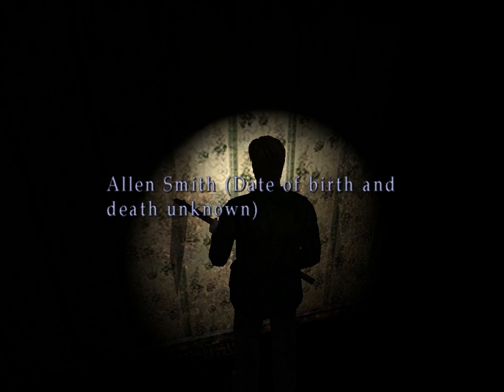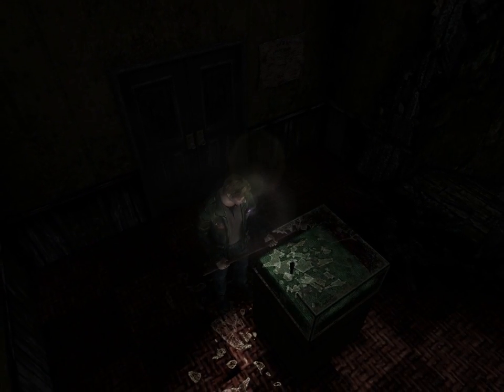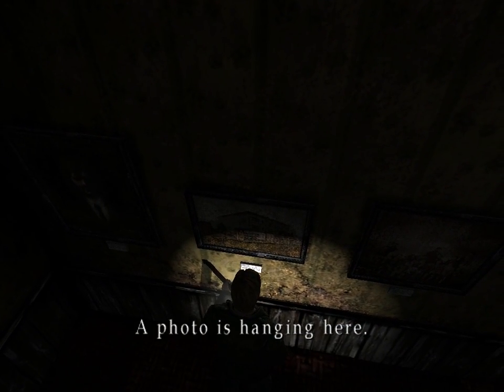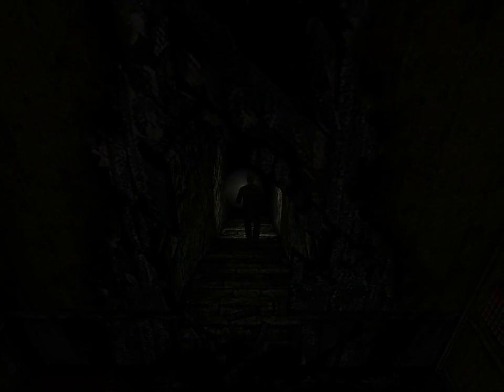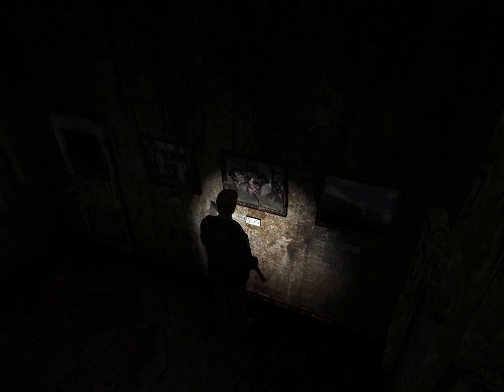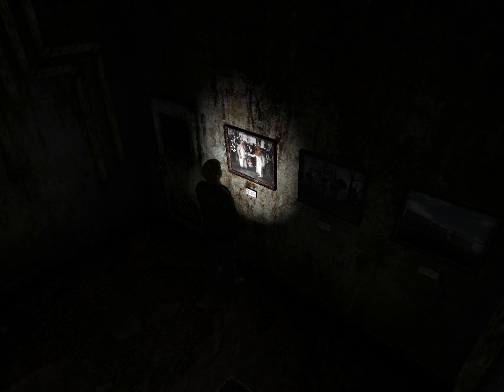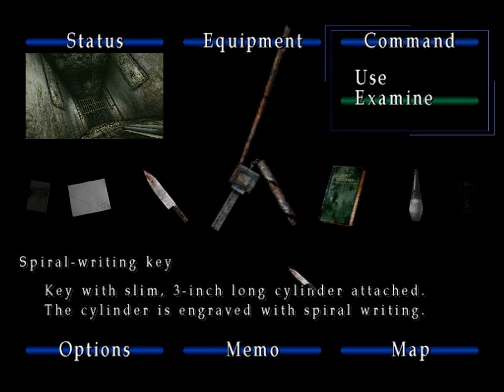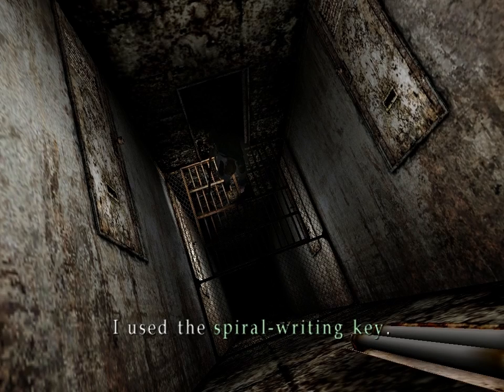Let's Play Silent Hill 2-Silent Hill Historical Society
Who doesn't enjoy learning a bit more about the seedy past of Silent Hill? And learning is always more fun via pictures and grim visages of a tortured past; that's what these games are all about.